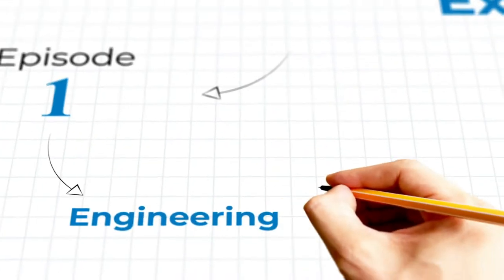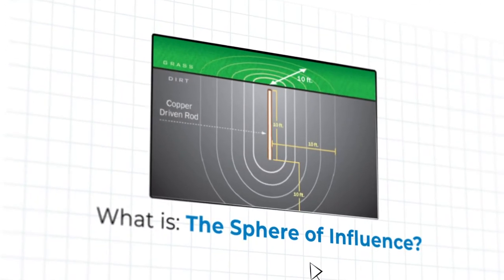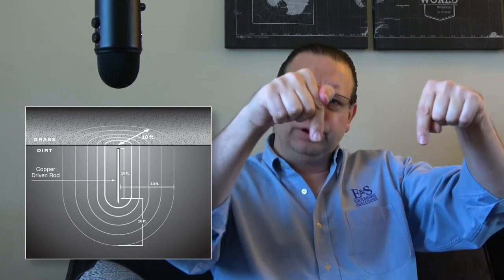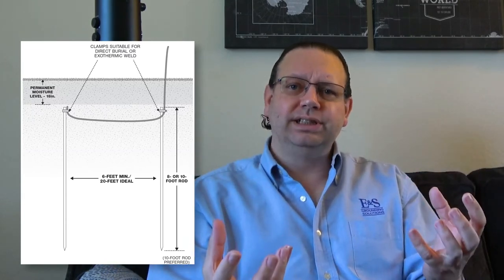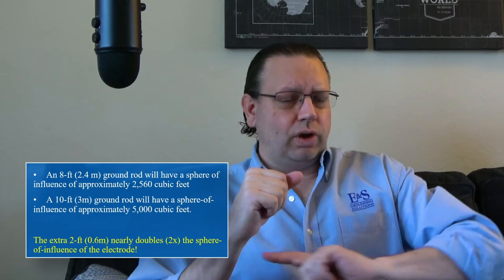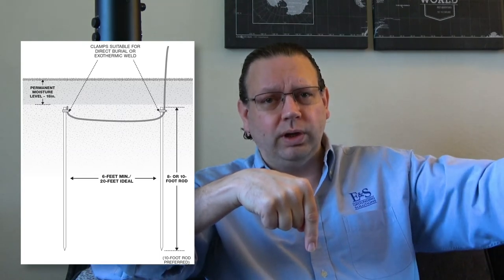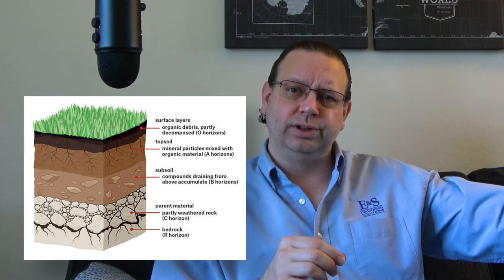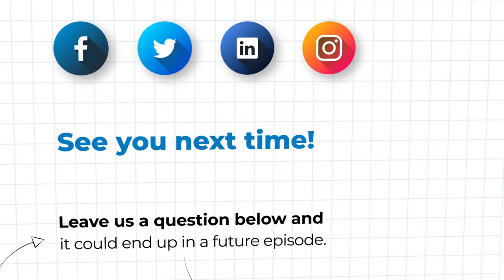What is the Sphere of Influence?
Thanks for checking out: “Ask the Grounding Experts”